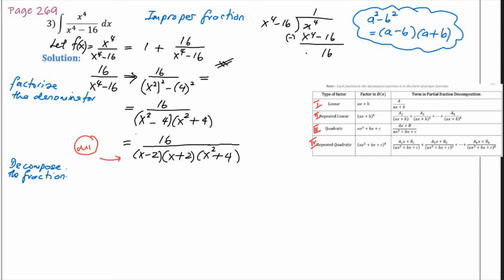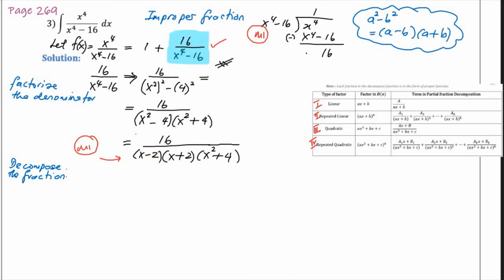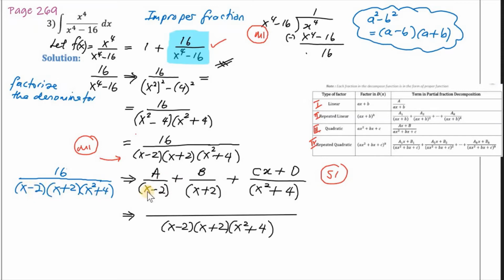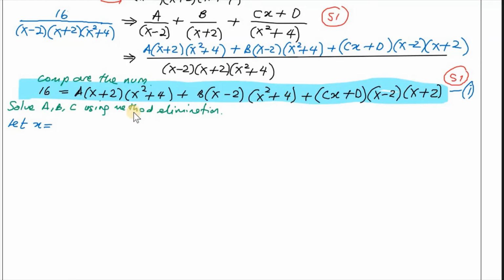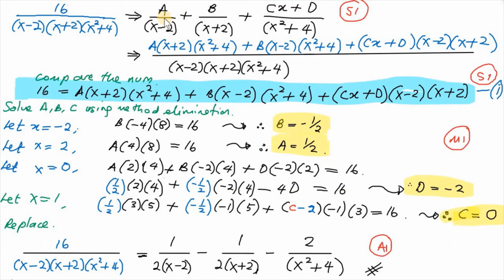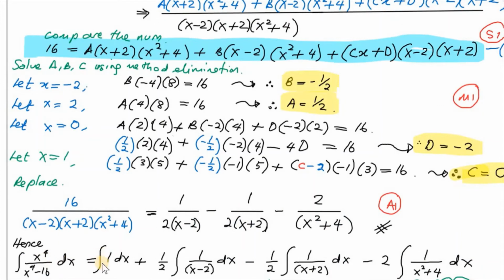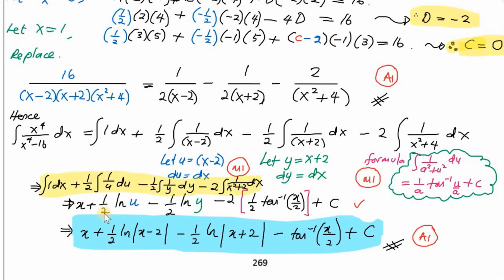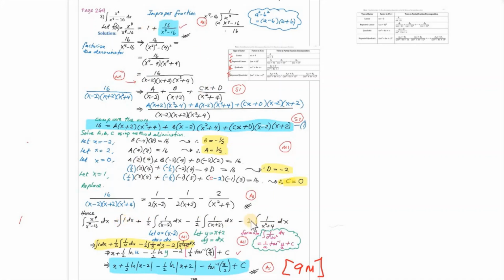CHAPTER 4.8 Integration by Partial Fractions - Improper Fractions - Example 3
wb page 269